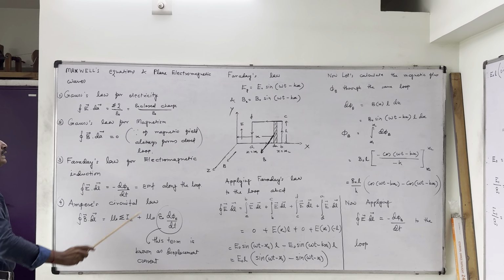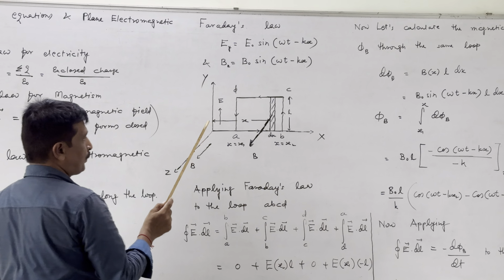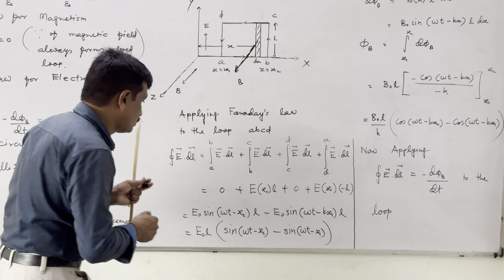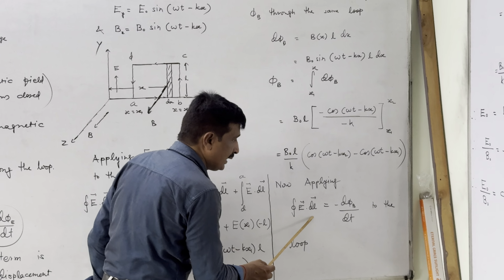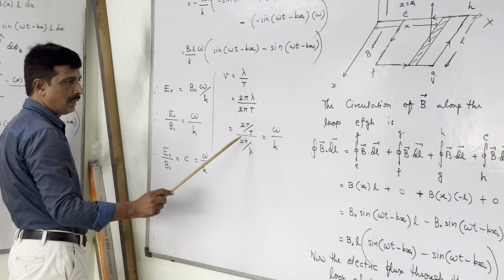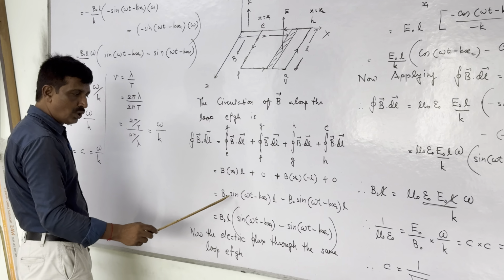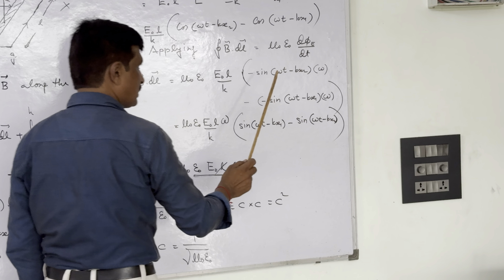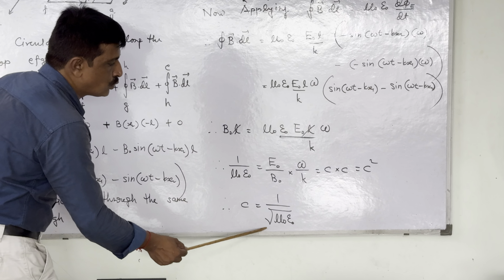Why light is called electromagnetic waves?